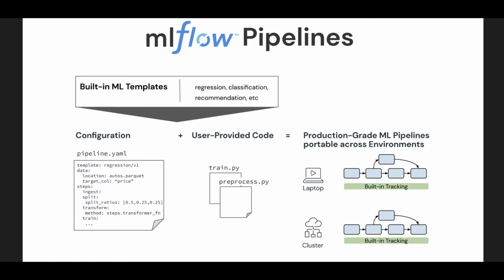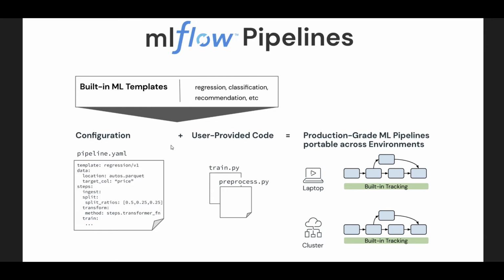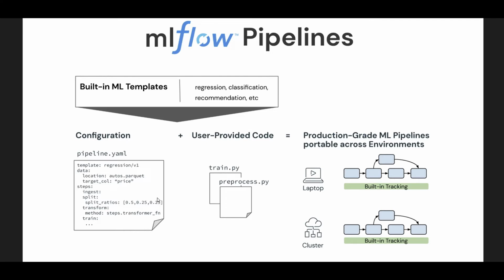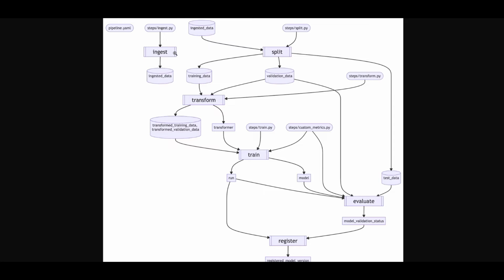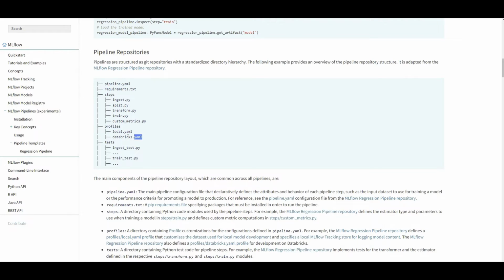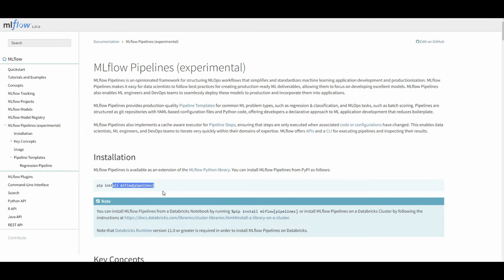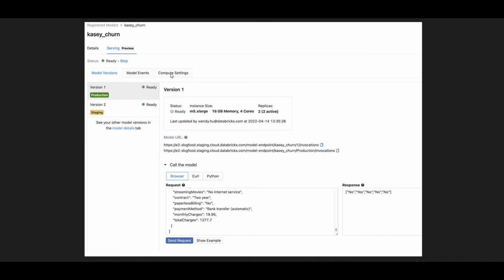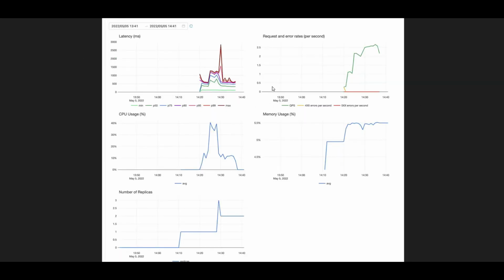Machine Learning Recap Video on Data and AI Summit 2022 By Databricks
At the Data and AI Summit 2022, Databricks announced capabilities that further accelerate ML lifecycle and production ML. Here’s a quick recap video of the major announcements.